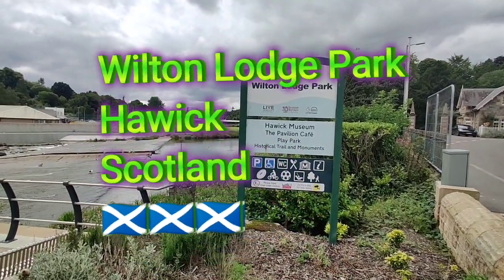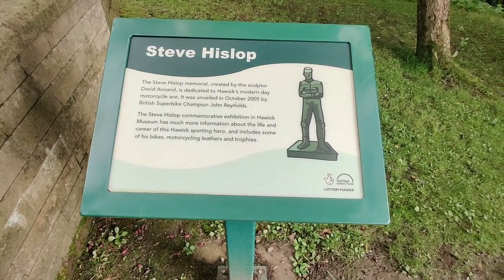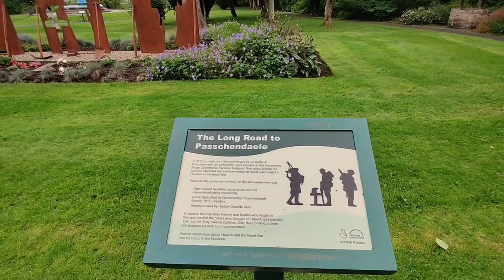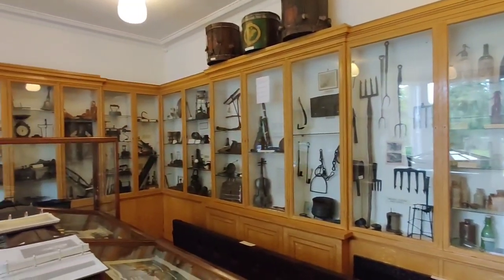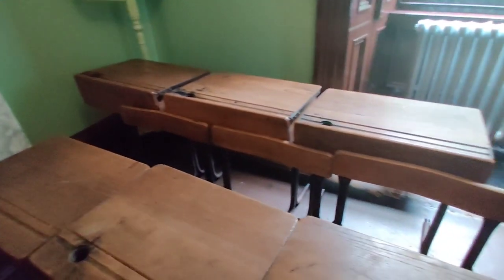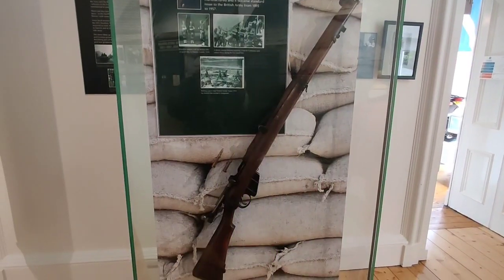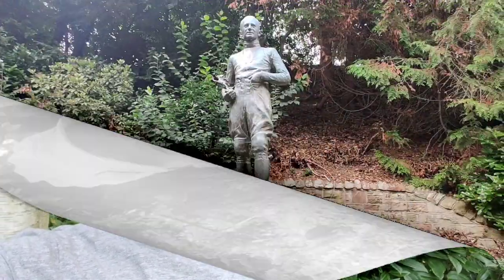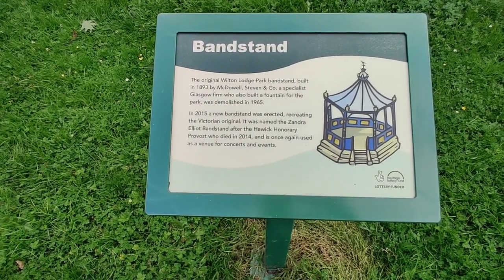Scottish Tour: Wilton Lodge Park 🌳🌳 Hawick Scotland 🏴󠁧󠁢󠁳󠁣󠁴󠁿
After breakfast I went to the park and to look around the museum where Steve Hislop has his memorabilia on show 🏍️ he was from Hawick and tragically lost his life in a motorcycle race.